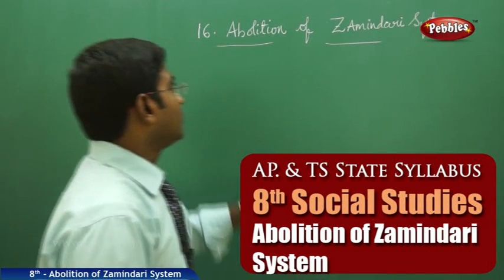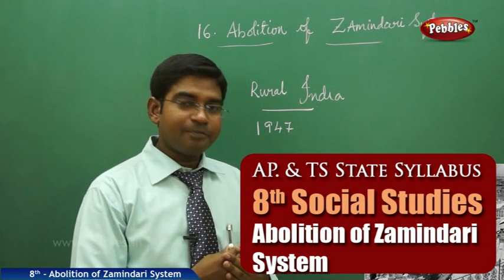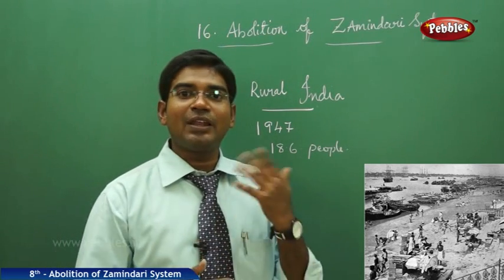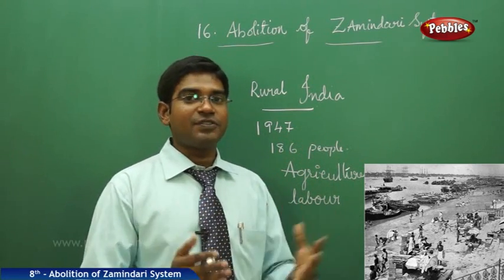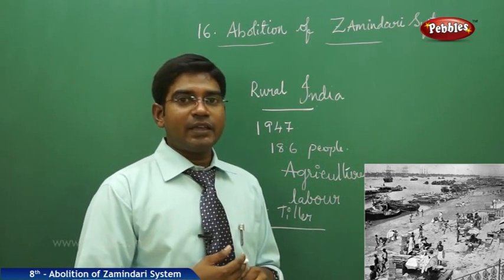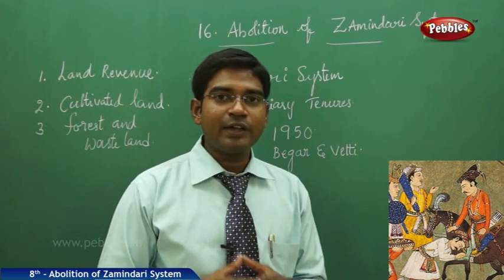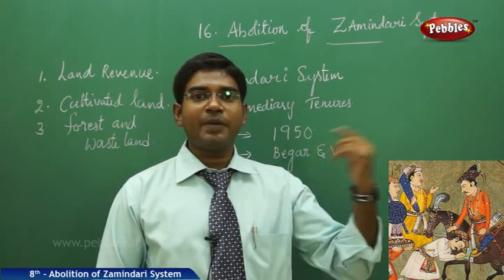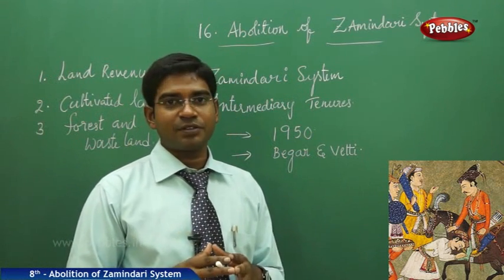Abolition of Zamindari System | 8th Social Studies | AP & TS State Board Syllabus | Live Video